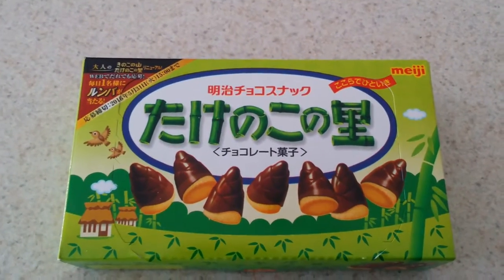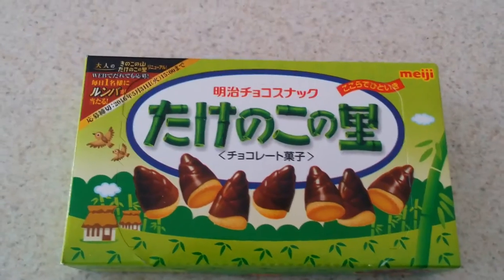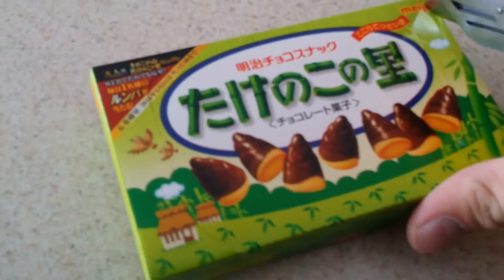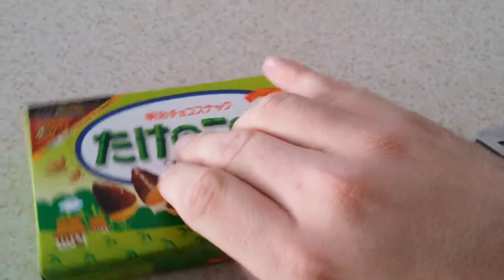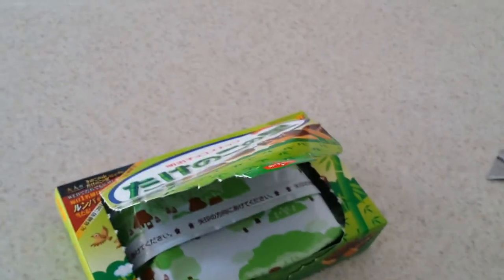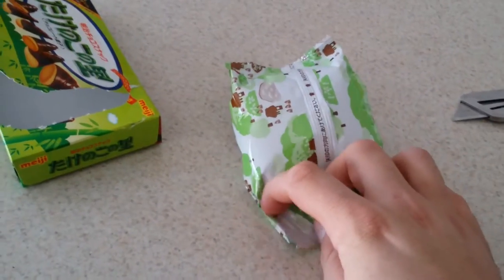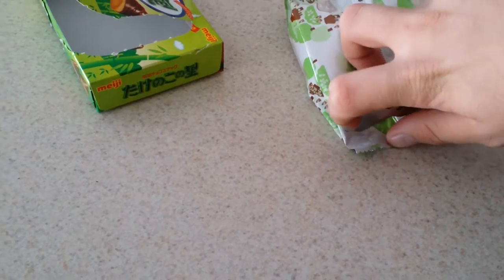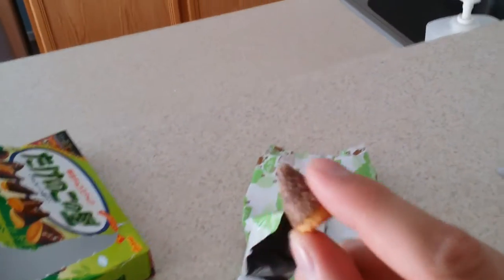Unboxing Foreign Cookies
Bought me some japanese cookies. Gonna eat them.